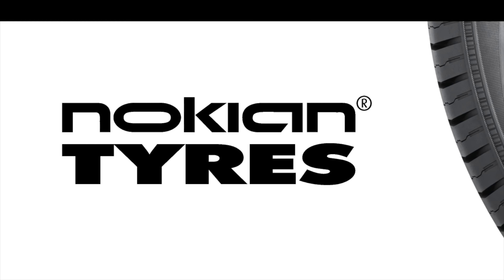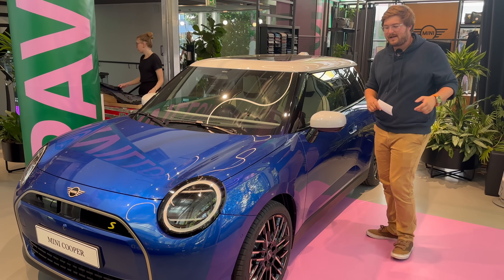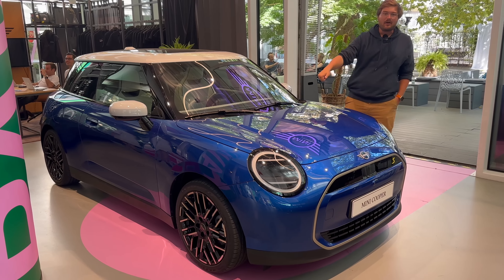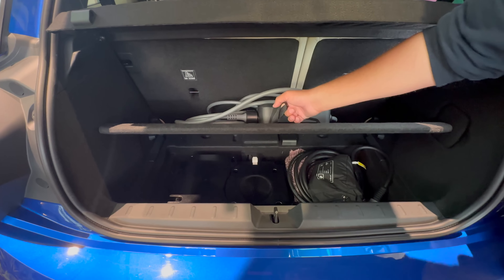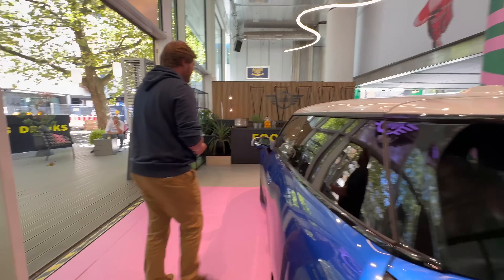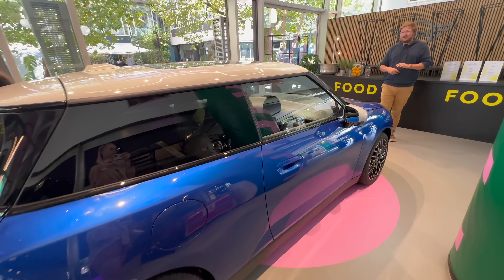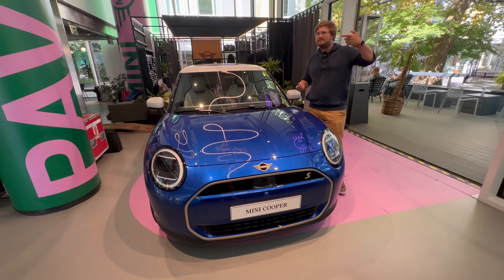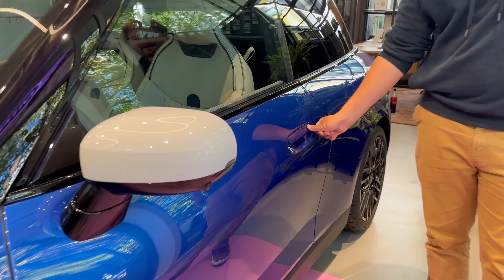Full Tour Of The New Electric MINI (J01)! Twice The Range, Stunning Interior, & Improved Performance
Kyle takes you on a full tour of the new J01 electric MINI Cooper SE, explains the difference between the J01 EV and the F66 Combustion, and more!

- Nokian Tyre: To find the solution to your tire needs go